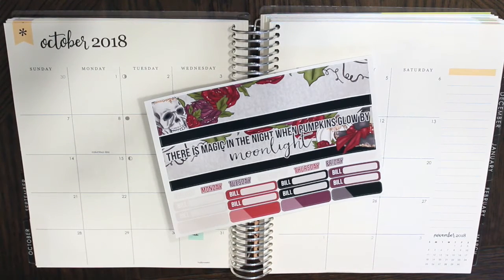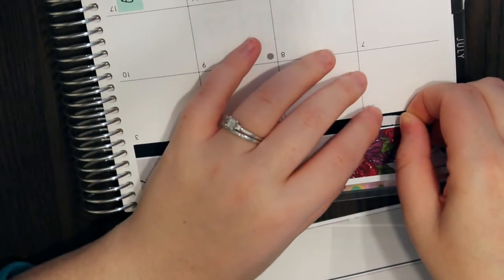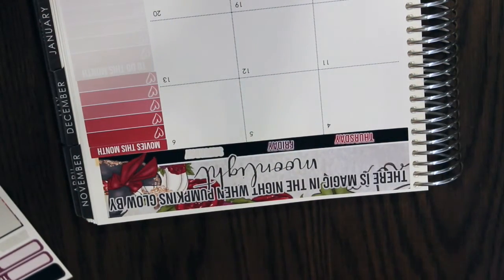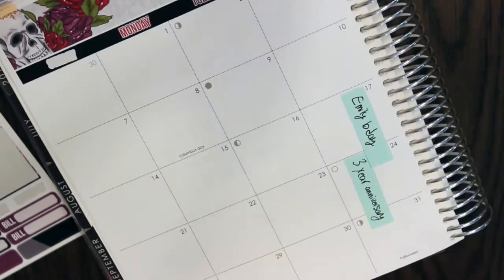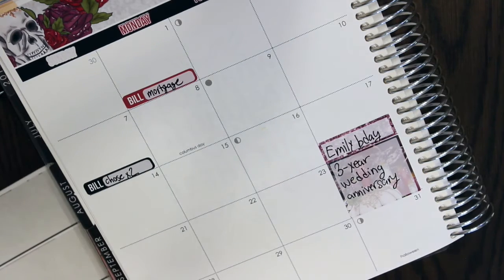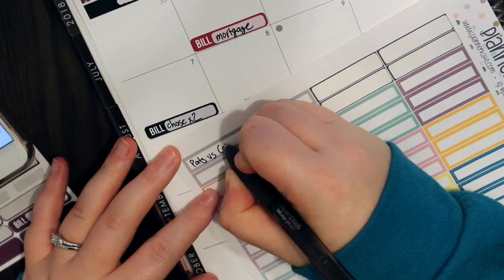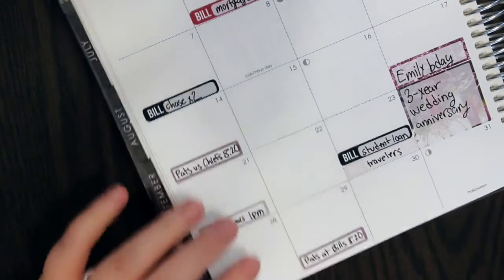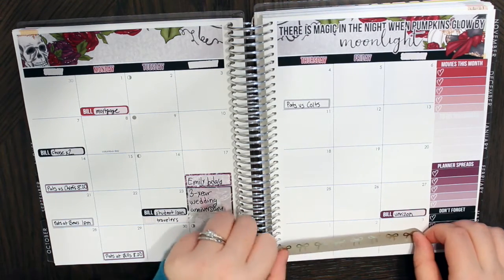Monthly Plan With Me | September 2018 (PrettyonPaperCo)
Here's another monthly plan with me. I am using a monthly kit from PrettyonPaperCo!
MENTIONED:
MENTIONED:

Sign up for Ebates to earn cash back on your online purchases

CAMERA: Canon EOS Rebel T3i